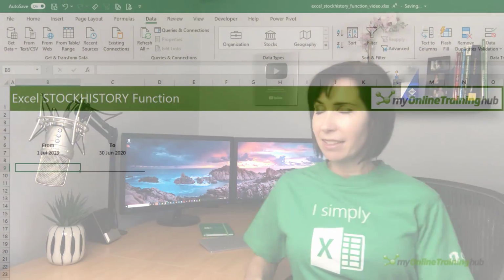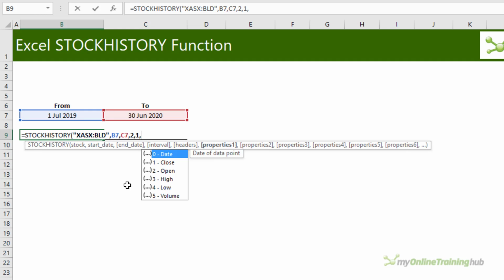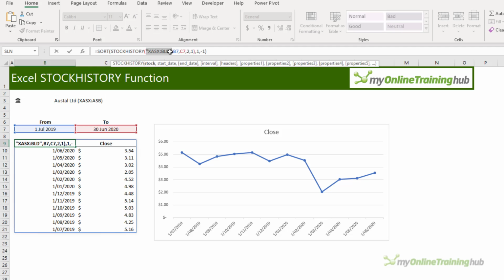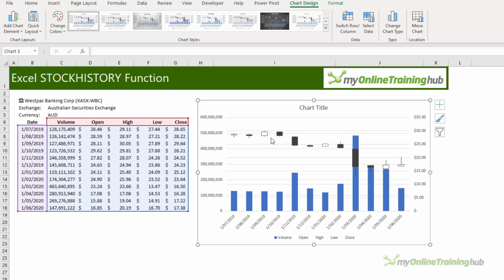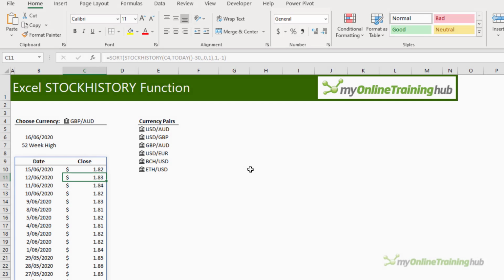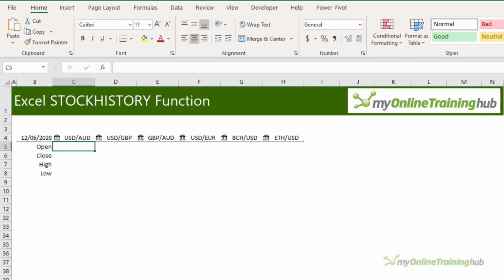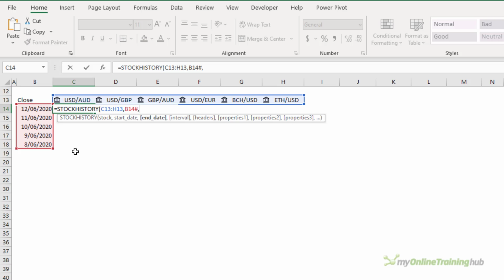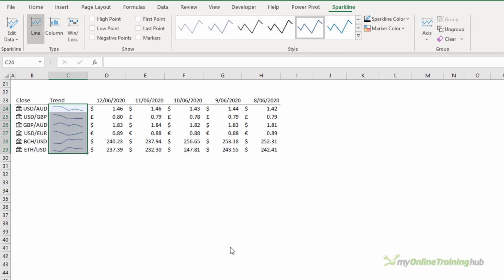New Excel STOCKHISTORY Function - Definitive Guide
There was a problem with YouTube HD processing. Sorry for the hassle!

We've been waiting a long time for the Excel STOCKHISTORY function and it doesn't disappoint. Get historical prices for stocks, bonds, funds, crypto and foreign currency pairs.